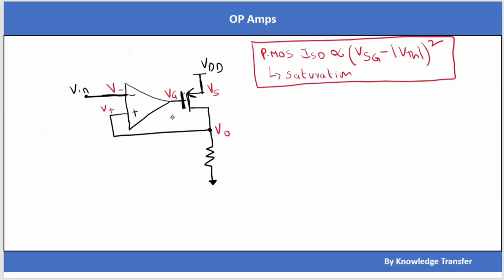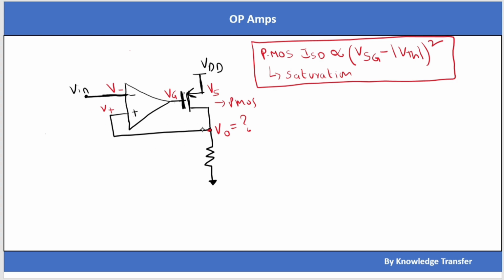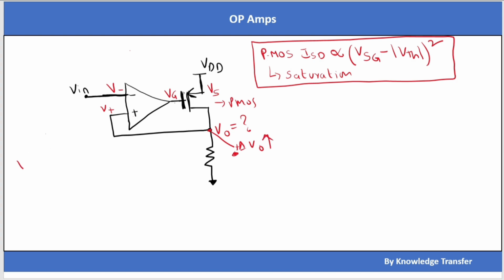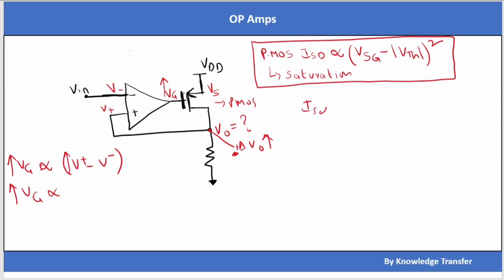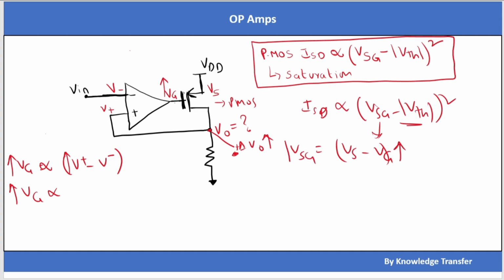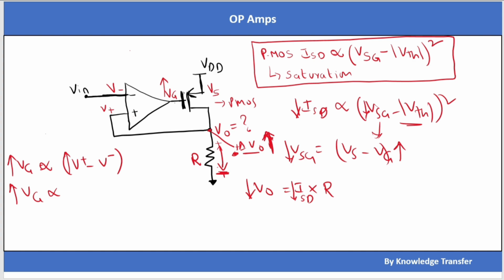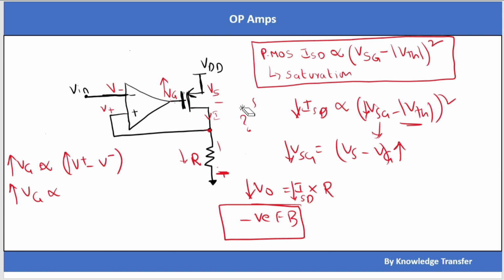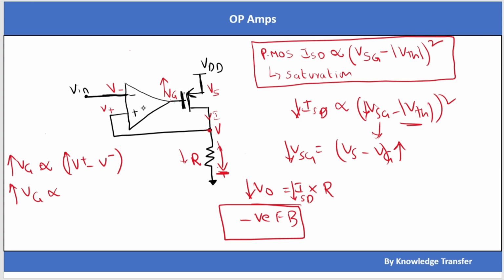Opamp with output PMOS. opamp with MOSFET in feedback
MOSFET in opamp feedback
Feedback system analysis
feedback system analysis with opamp example
how to find feed back of an opamp